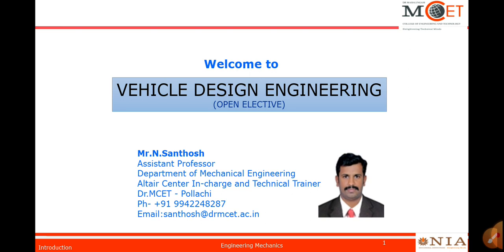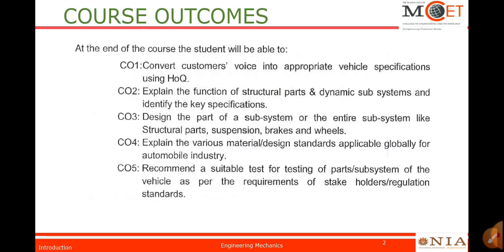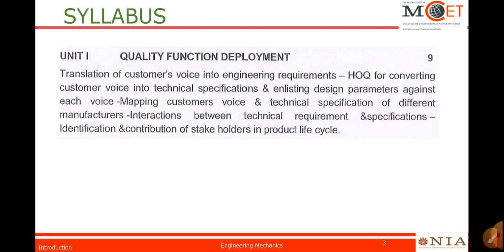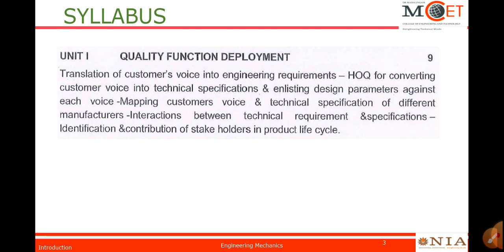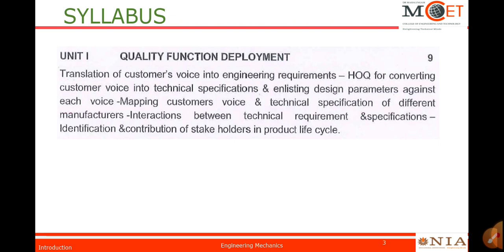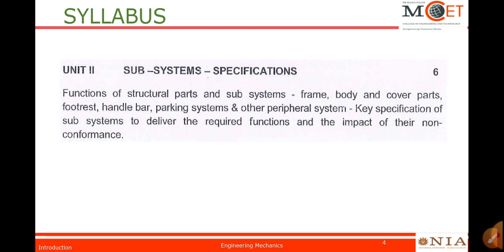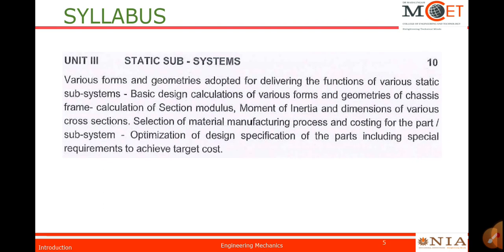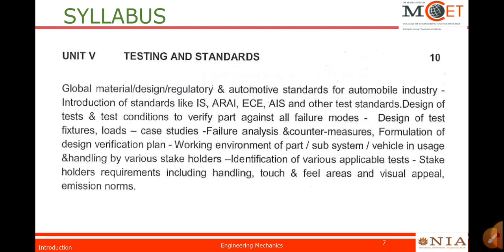19AUOC1007 VEHICLE DESIGN ENGINEERING